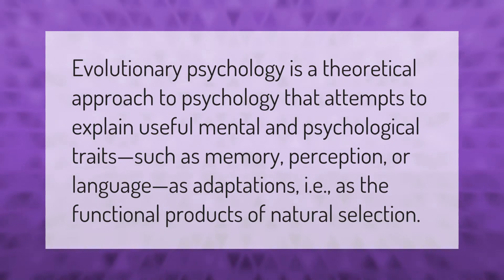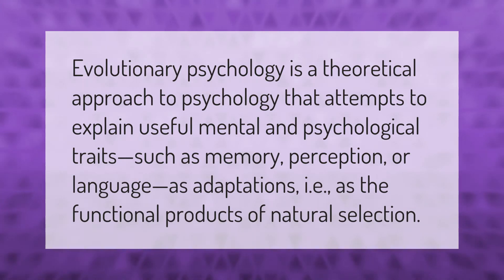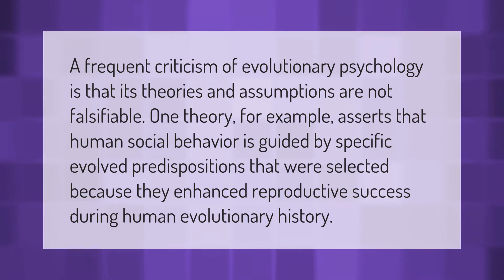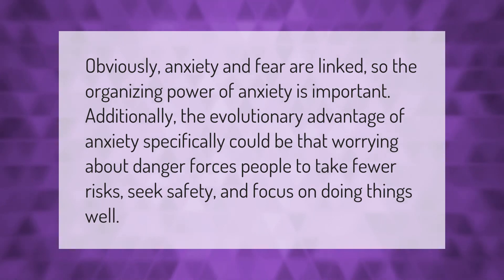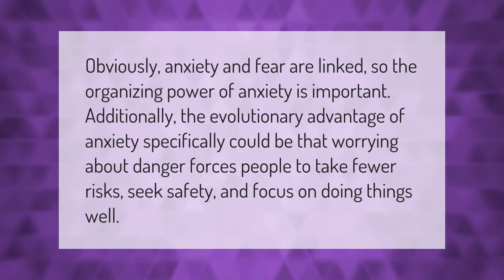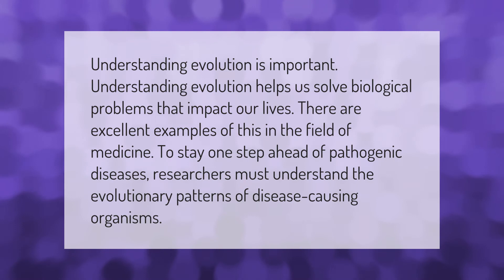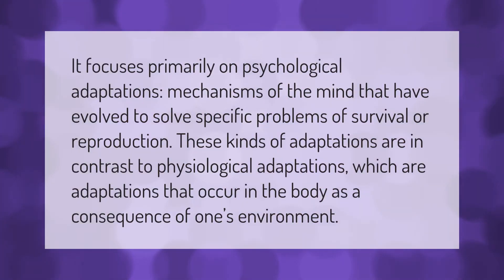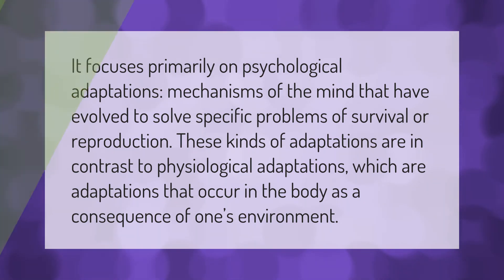What is the evolutionary theory in psychology?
00:00 - What is the evolutionary theory in psychology?
00:36 - What is wrong with evolutionary psychology?
01:06 - What is the evolutionary purpose of anxiety?
01:37 - Why is evolutionary theory important?
02:09 - What is the focus of evolutionary theory?

Laura S. Harris (2021, February 11.) What is the evolutionary theory in psychology?
    AskAbout.video/articles/What-is-the-evolutionary-theory-in-psychology-220132